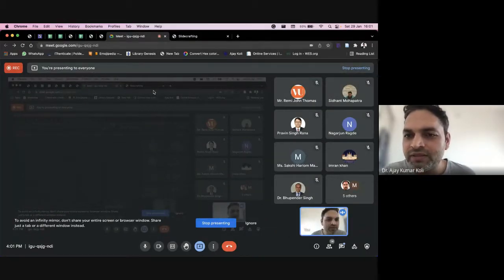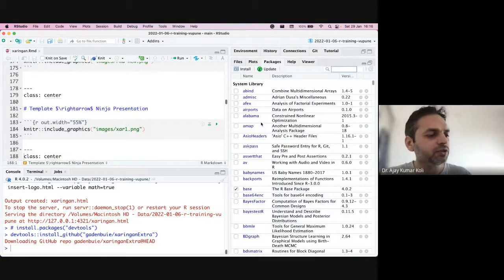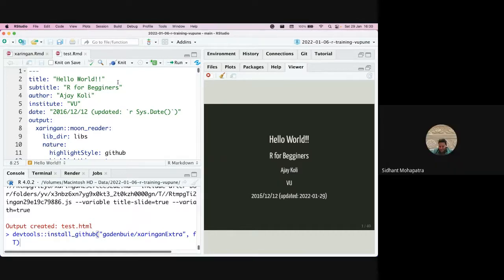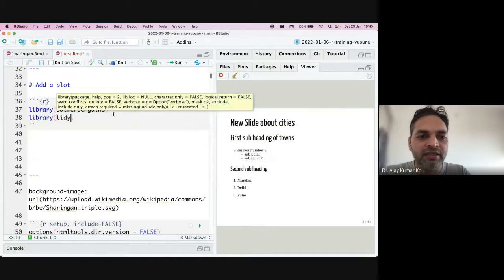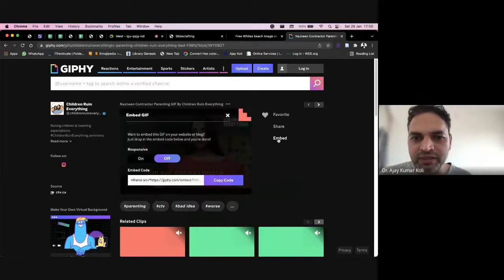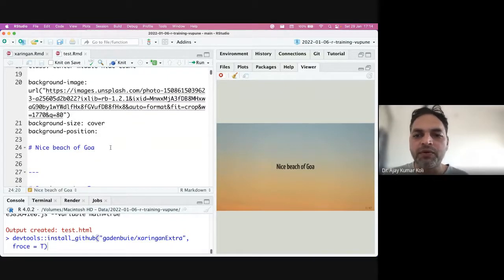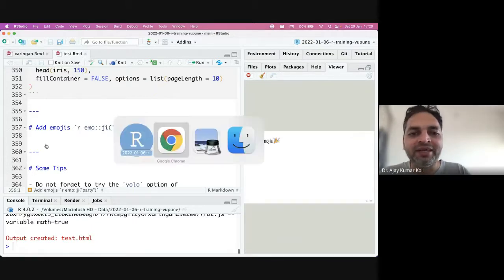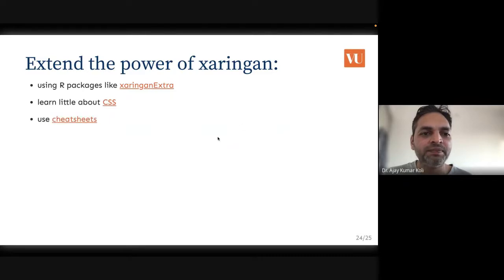HTML Slides using R Package xaringan | Ajay Koli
This online training program is organised by the Department of Travel and Tourism, Vishwakarma University - Pune.